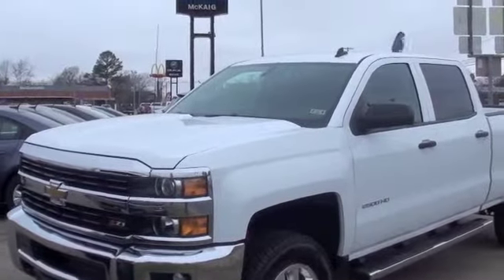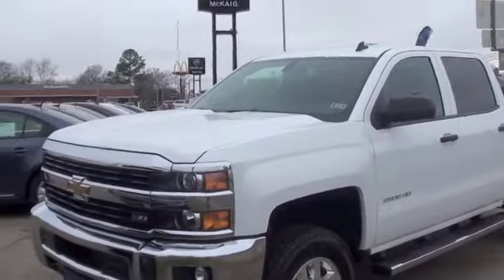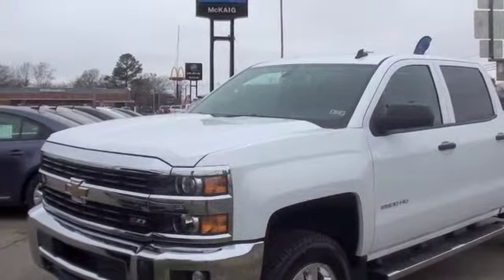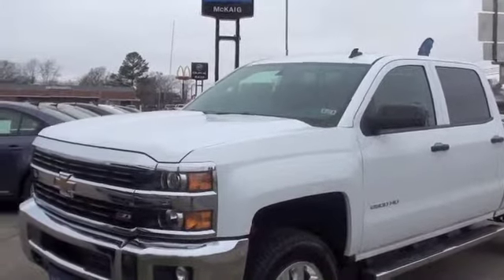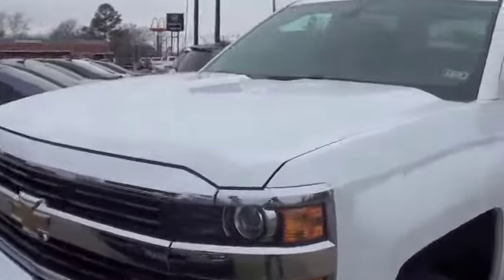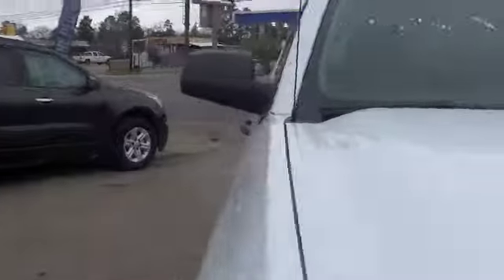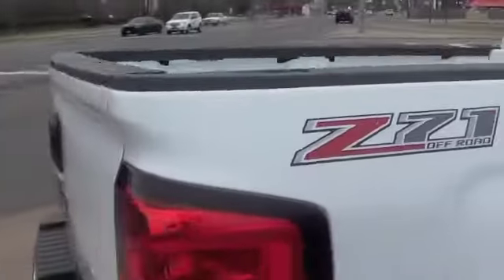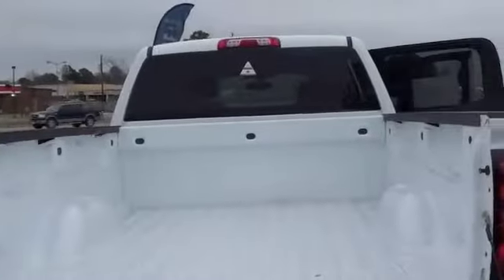2015 Chevrolet Silverado Walk Around McKaig Chevrolet Buick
Mike Lambert from McKaig Chevrolet Buick here to show you the new 2015 Chevy Silverado!